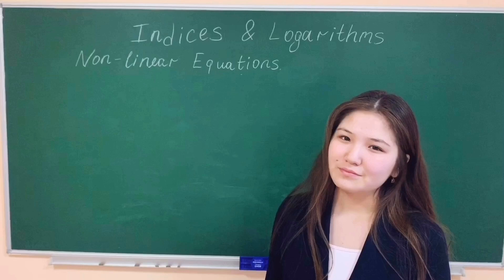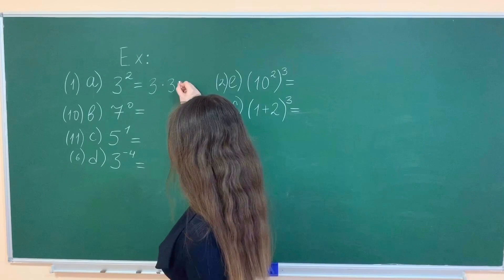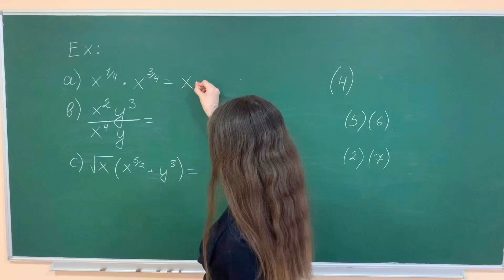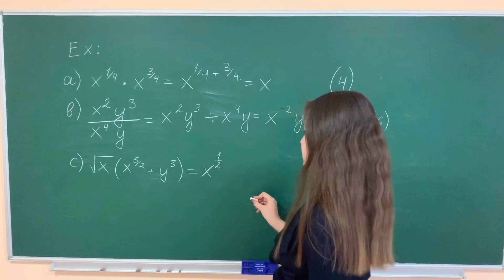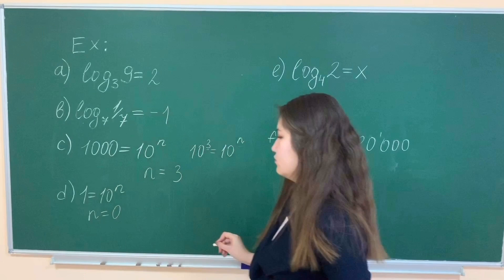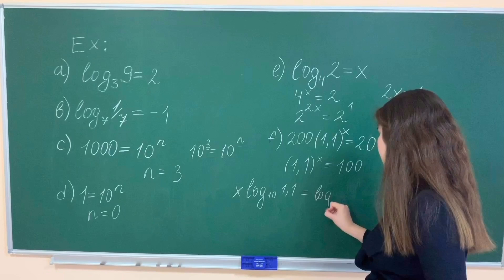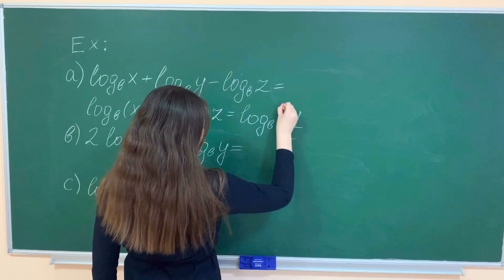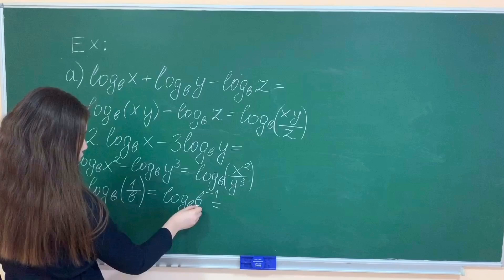Indeces and logarithms. Problem solving.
Ian Jacques - Mathematics for economics and business, ninth edition.